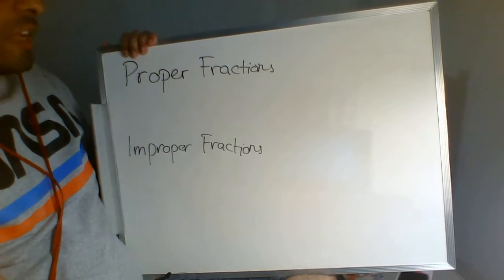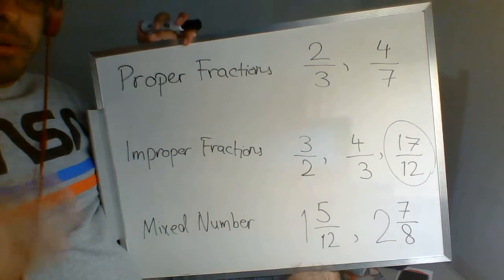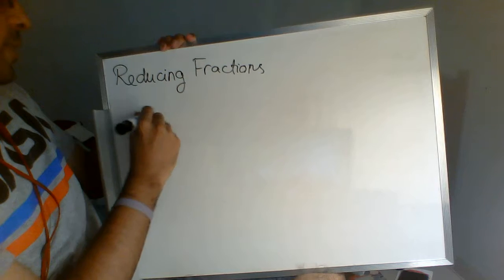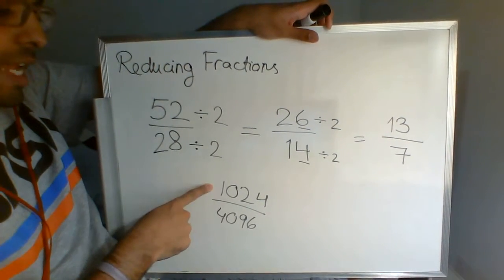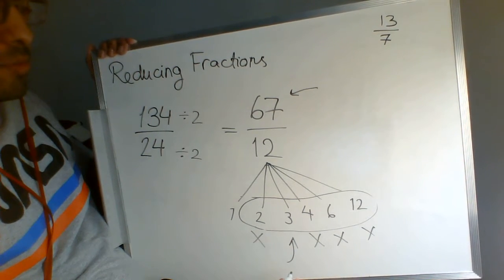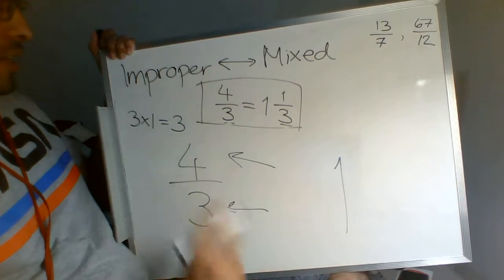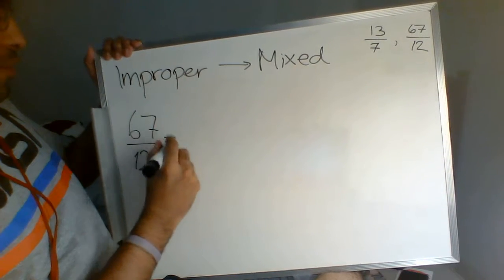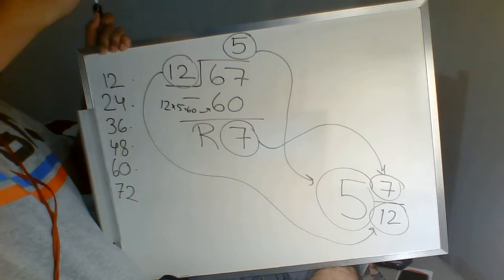Lesson 16: Types of Fractions and Reducing Fractions (Flamingoes Math 2019/20)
Hey everyone! In this lesson, we discuss the third major type of fractions that we will be dealing with in this unit. We also examine conversions between improper and mixed fractions, a topic that we will explore further in the near future. Enjoy!

Previous video:
Lesson 15: Introduction to Fractions